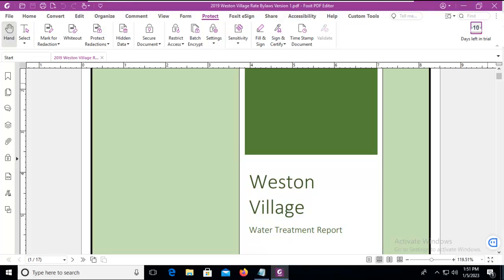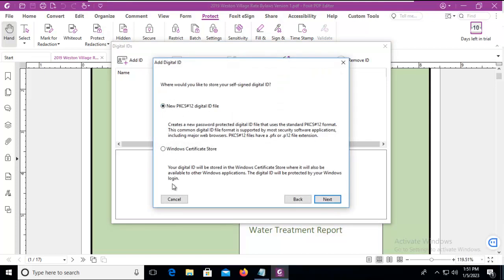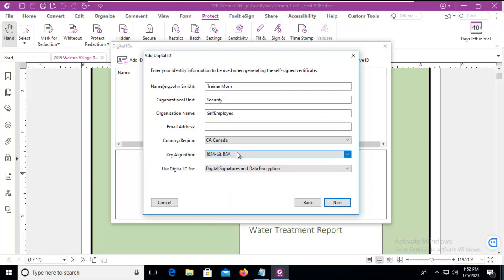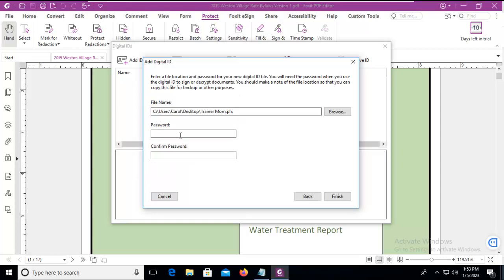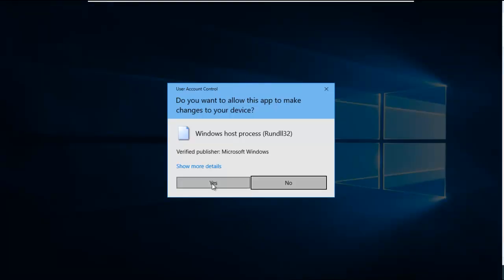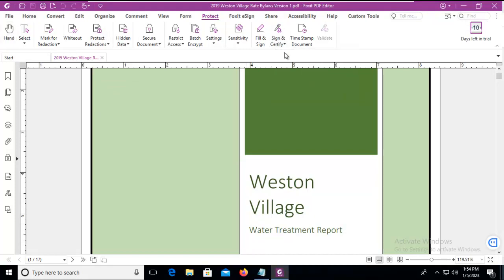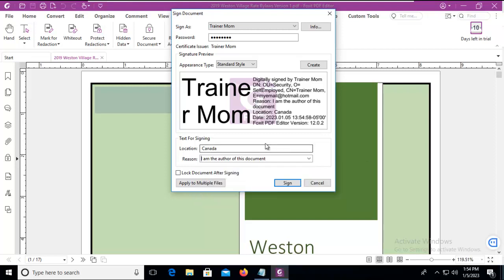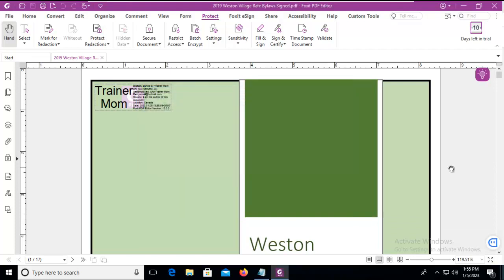Foxit Create a Digital Signature and Sign a PDF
Learning Foxit.  Learn how to create a NEW DIGITAL ID and then apply it to a PDF file.